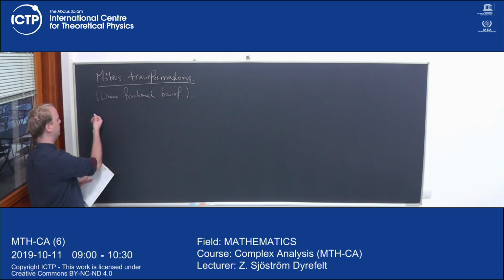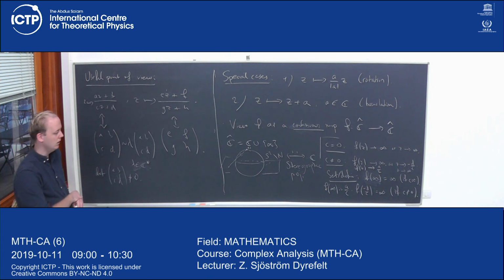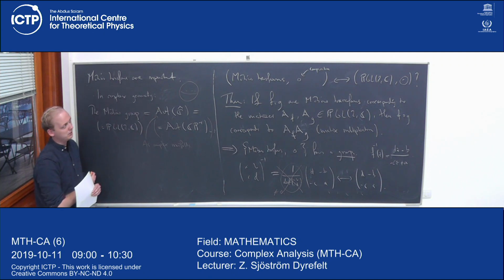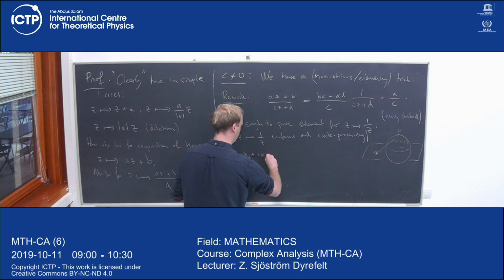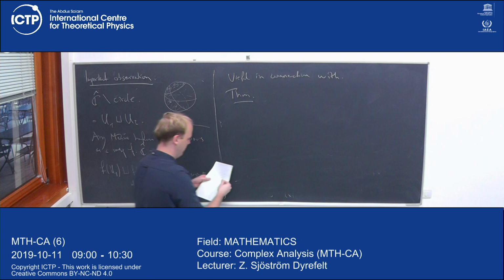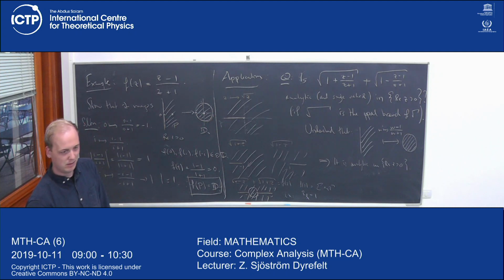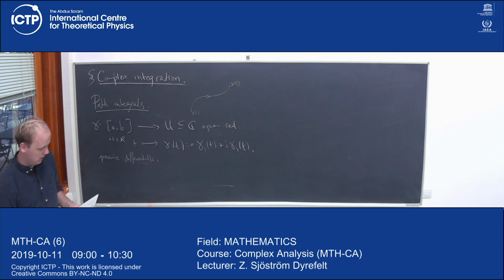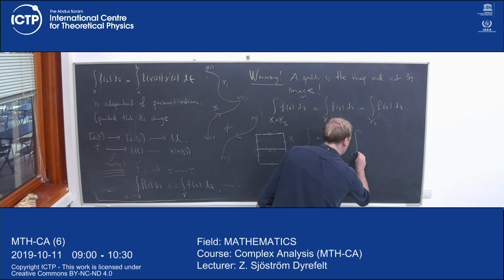Complex Analysis (MTH-CA) Lecture 6